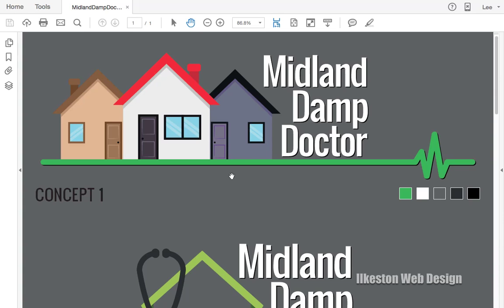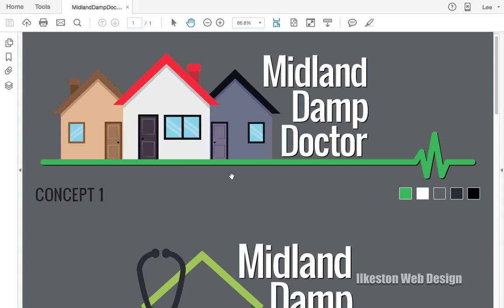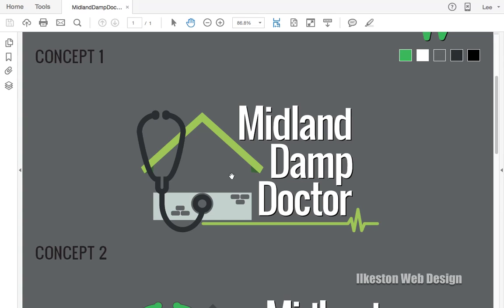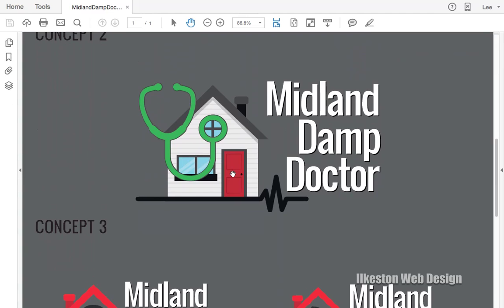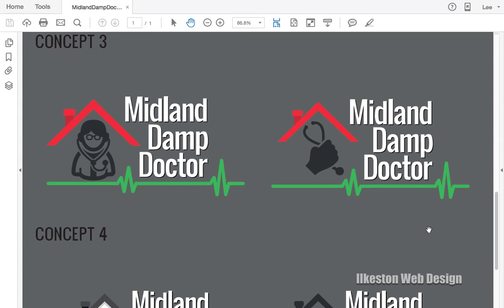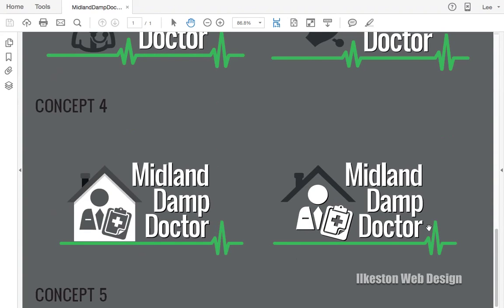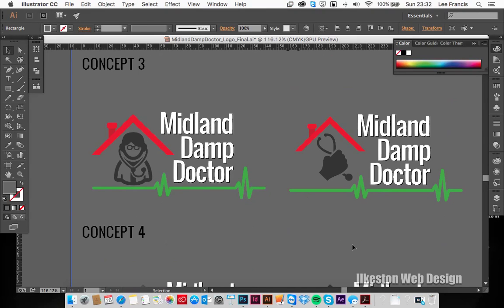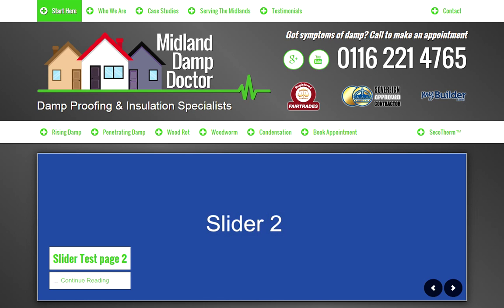Design Discussion 3: Client Logo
This is a discussion about some early concepts for midlands based damp proofing business. Darren and Lee have used Adobe Illustrator to produce several vector graphic logo concepts.